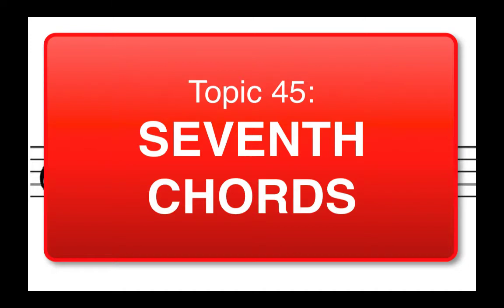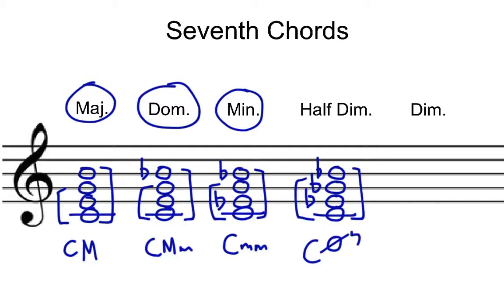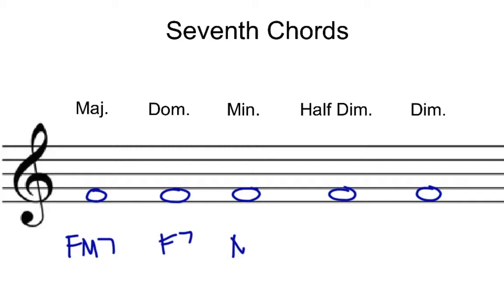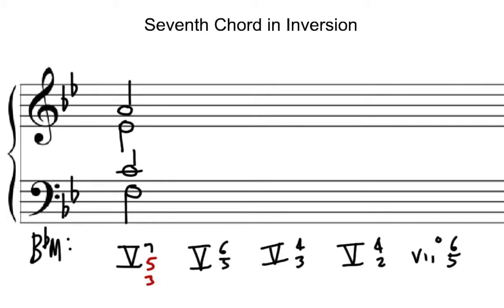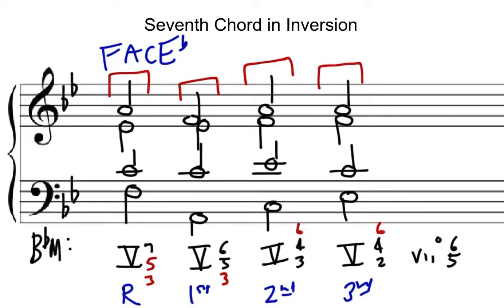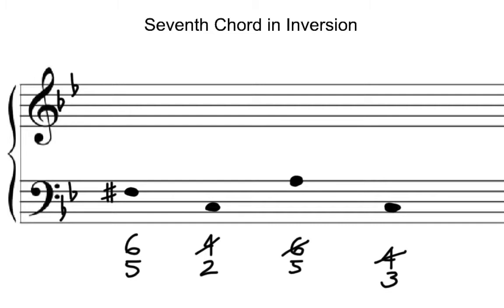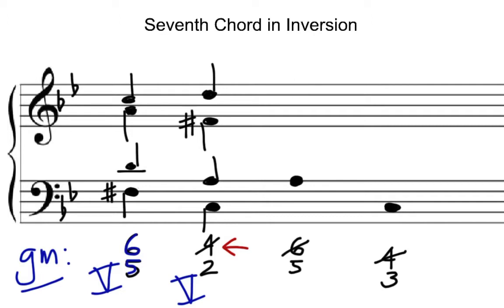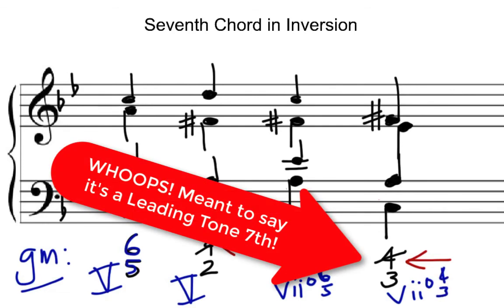Music Theory: Seventh Chords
In this video tutorial, we discuss the types of 7th chords and the Roman numeral (figured bass) nomenclature used with 7th chords in root position, 1st inversion, 2nd inversion and 3rd inversion.